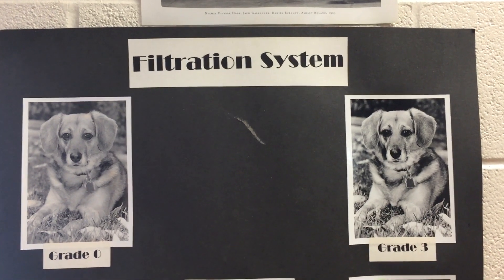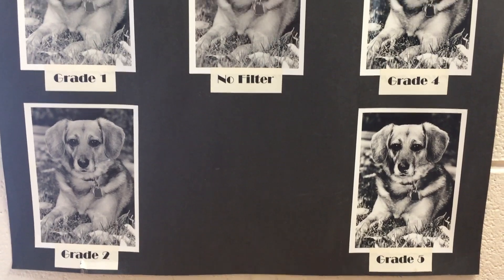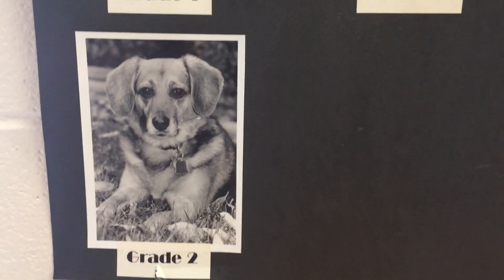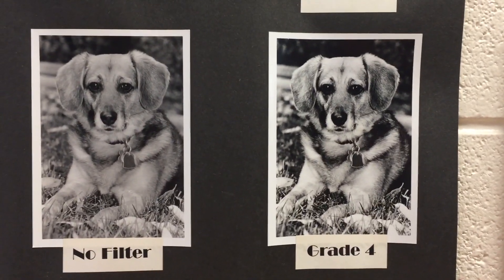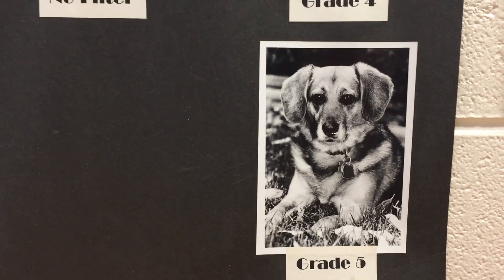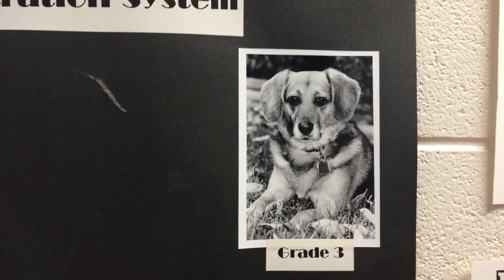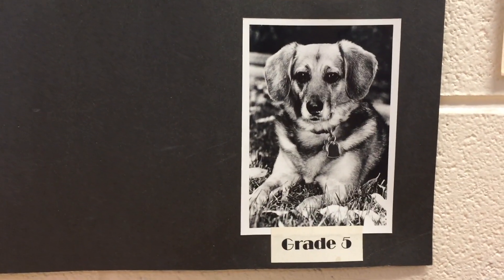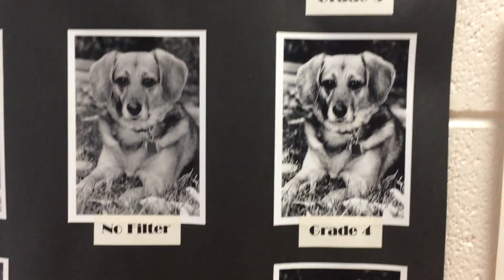Contrast Filters: what they do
An explanation of what the contrast filters do.